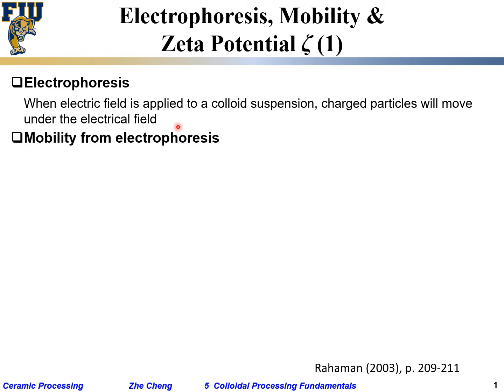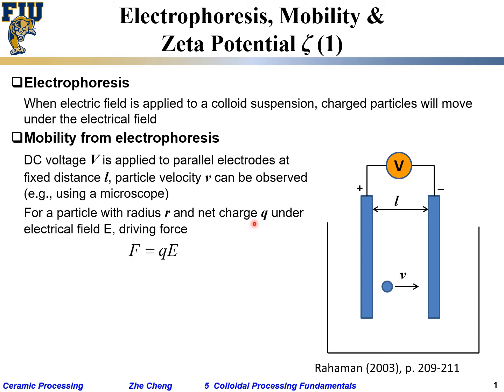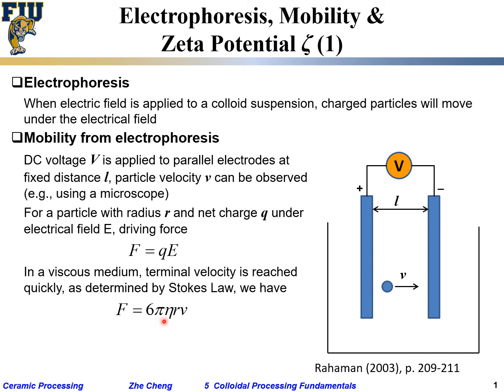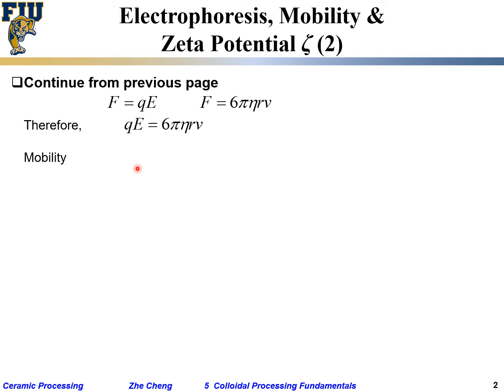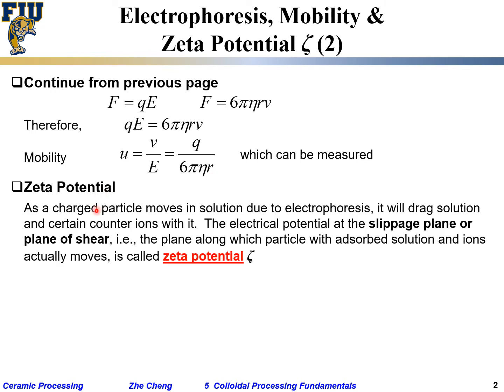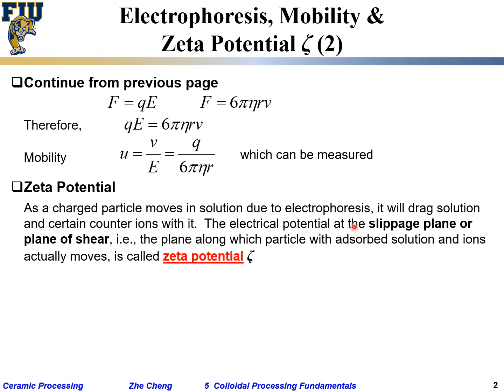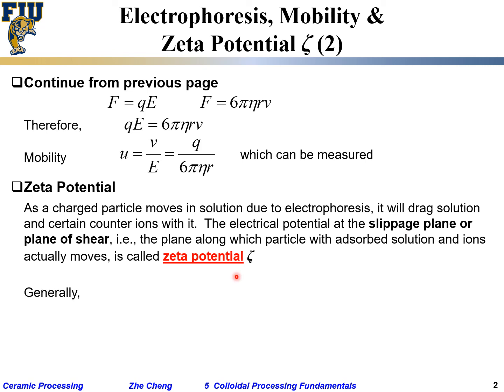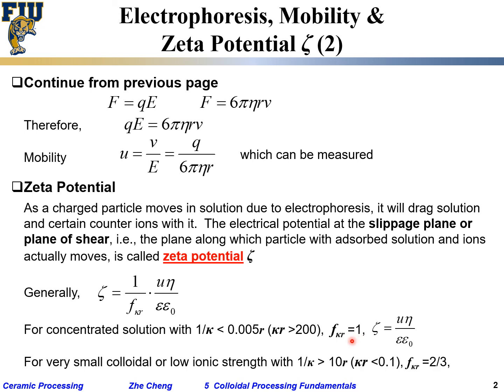Ceramic Processing L5-11 Electrophoresis, mobility and zeta potential